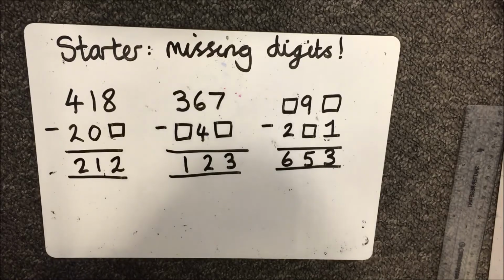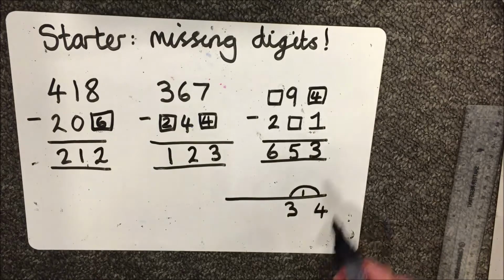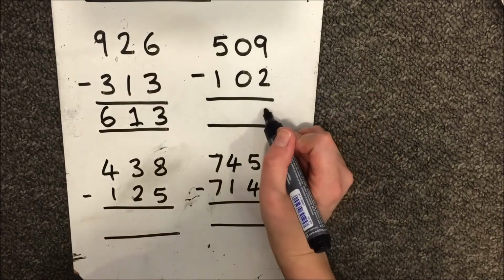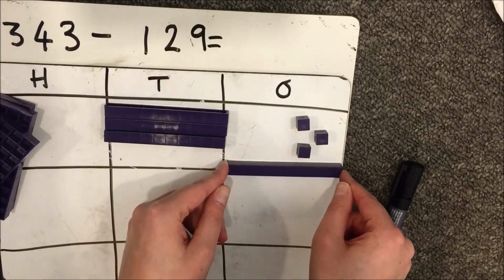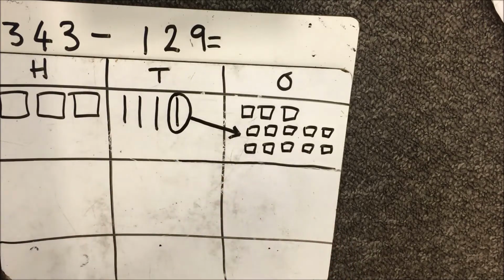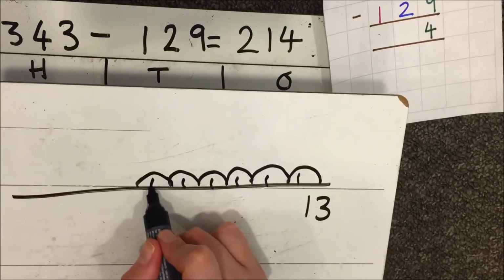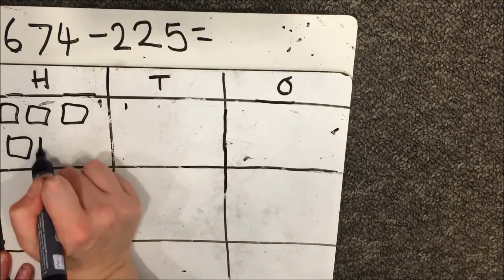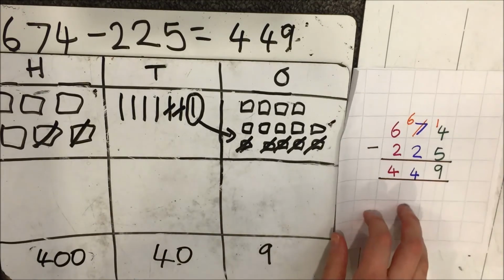Maths 3 digit subtract 3 digit - Wednesday 20th Jan